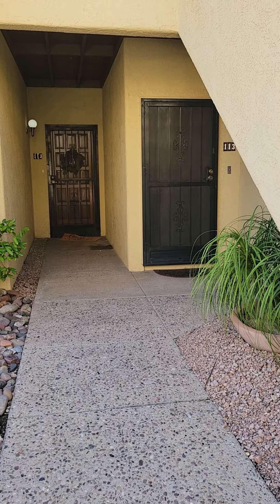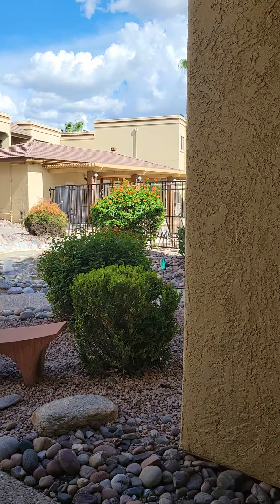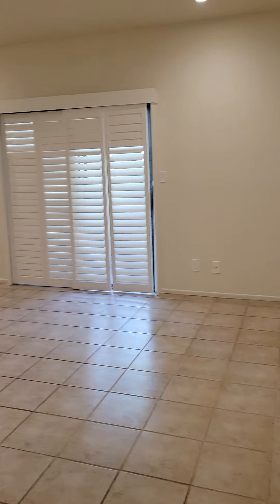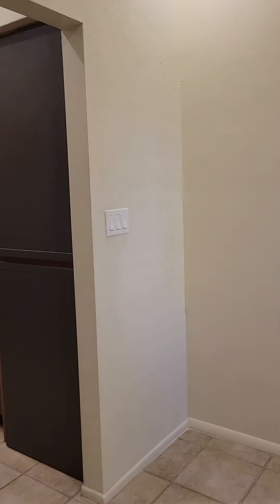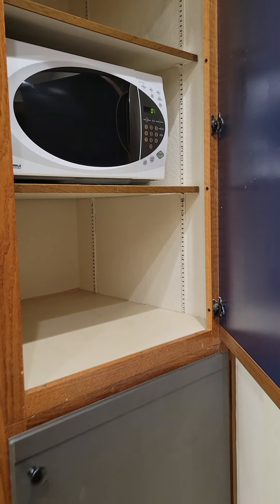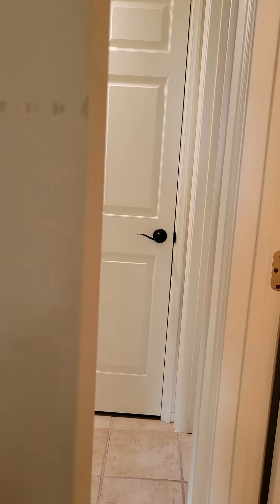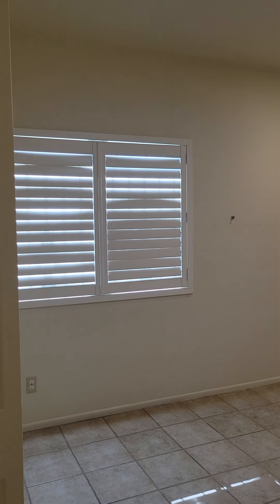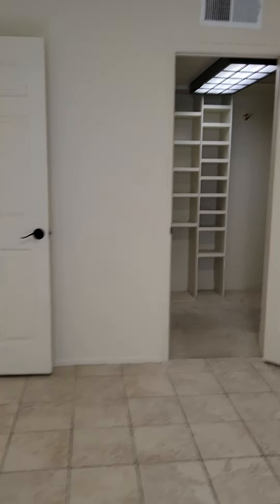5500NValleyView#113 082422 MarketingVideo